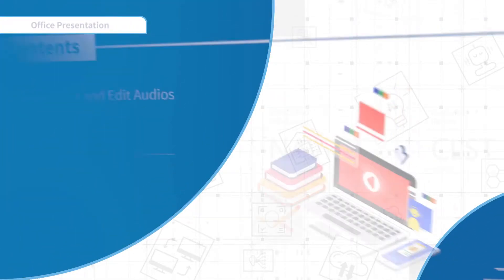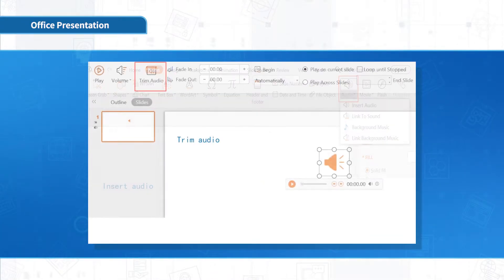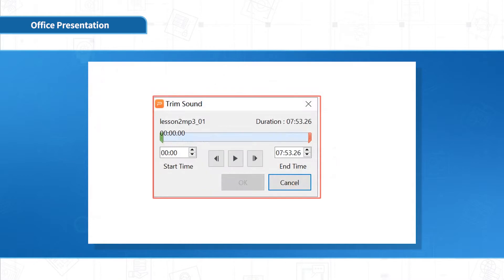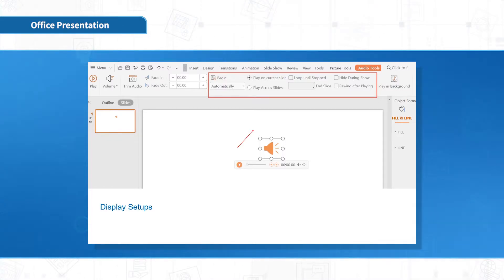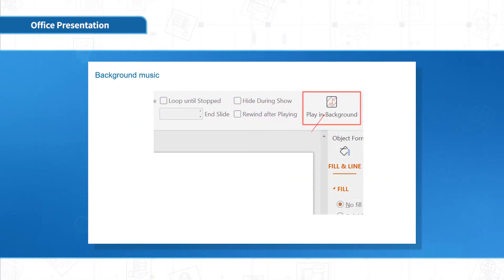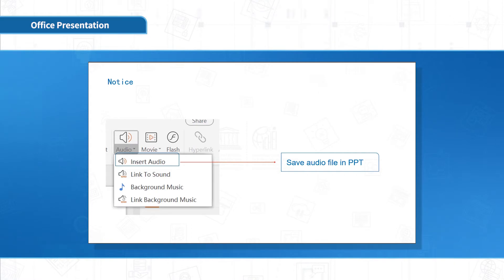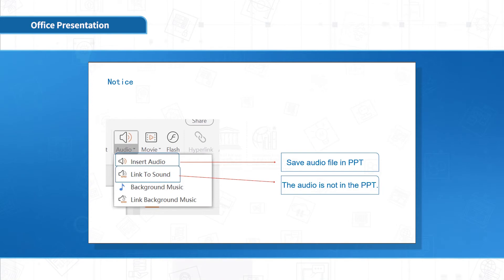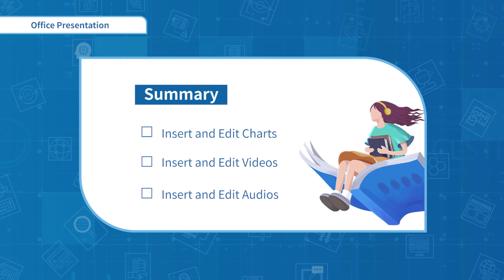[WPS Office] PPT 2.11: How to insert/edit/trim/cut Audios & Display Audios Options [Tutorial]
Today, we are talking about how to add & edit music, trim audios into a PPT presentation. If you want to edit it, you can trim it. In addition, after adding audios, this video would show you how to display audio options.

Let's be a PowerPoint master, start with WPS!